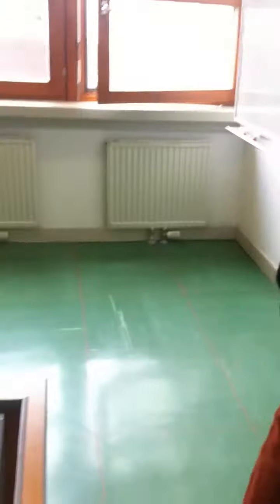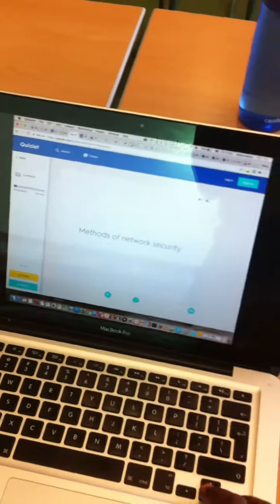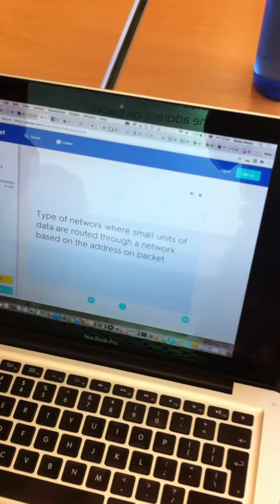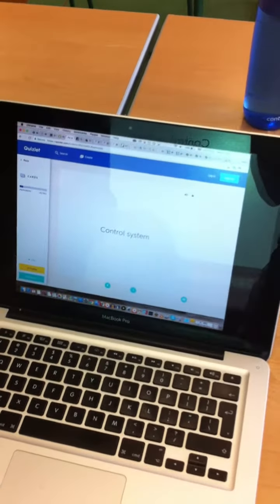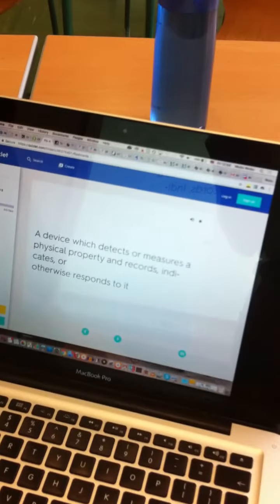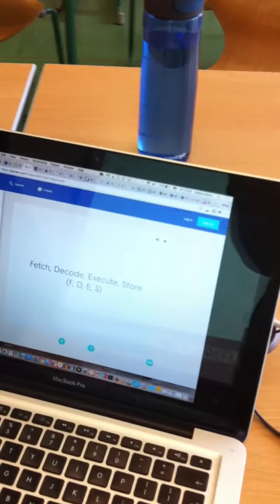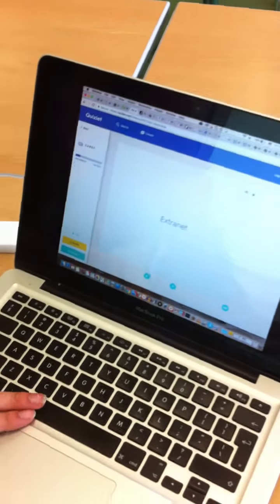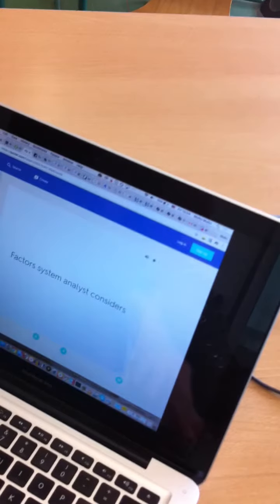How to get a 7 in computer science revealed | 5 May 2017 [Mathematics P2 & Computer Science P1]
Friday 5 May 2017
12:49

Pay attention in class, get familiar with the terms on a daily basis (do activities that are related to the terms), combine real life exposure and studying to last minute cramming and you have yourself a 7. (it's easier than this but you get a 7 without having to repeat watch "this" youtube video again and again)